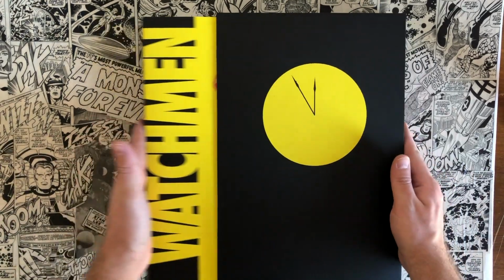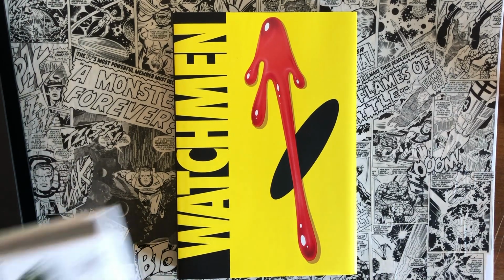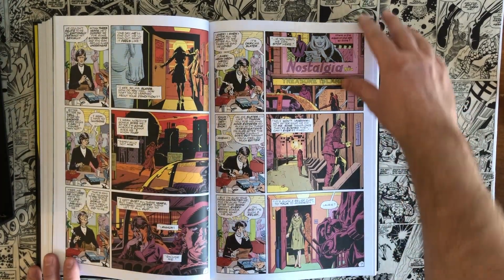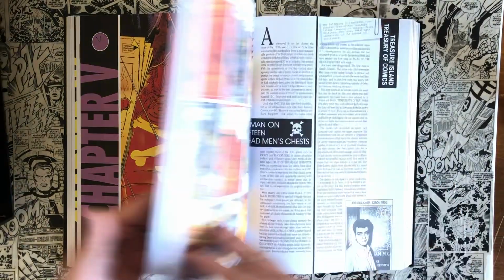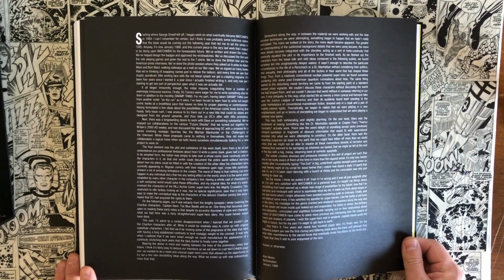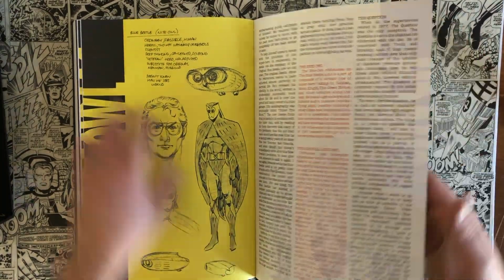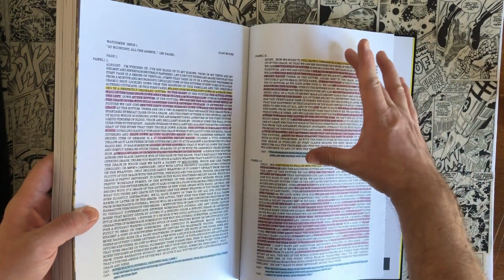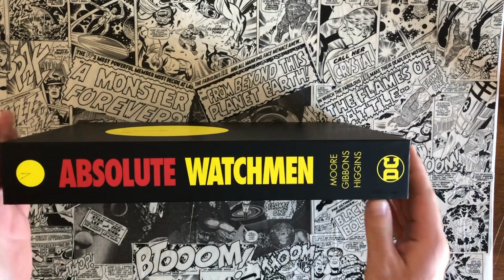ABSOLUTE WATCHMEN | DC comics | Alan Moore | Dave Gibbons | John Higgins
Shop for comics at OrganicPricedBooks.com

or